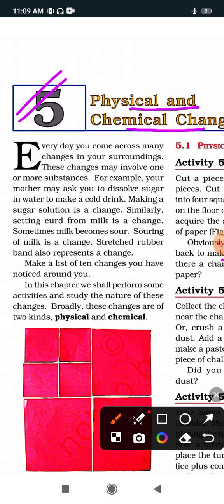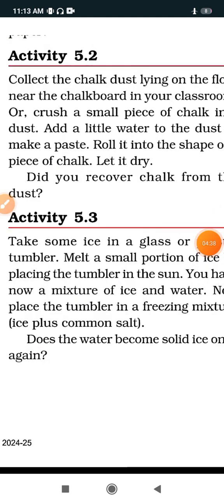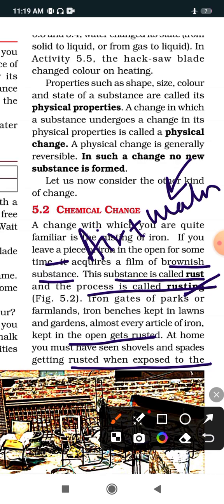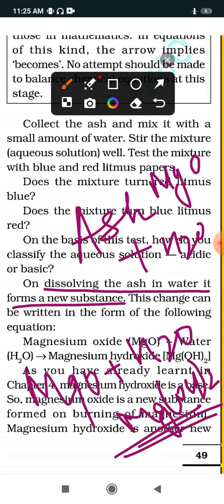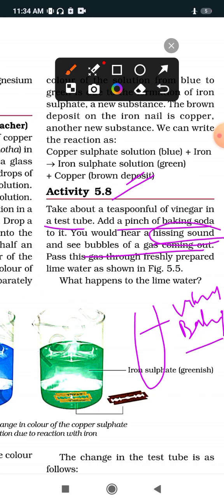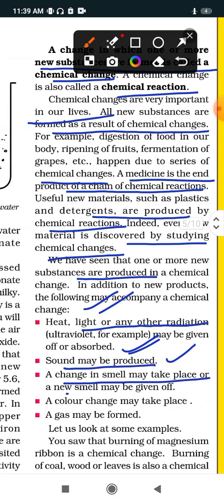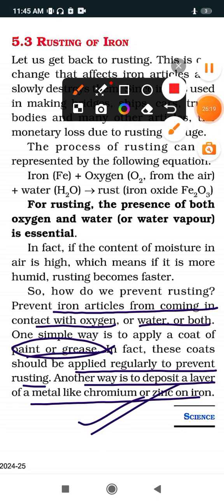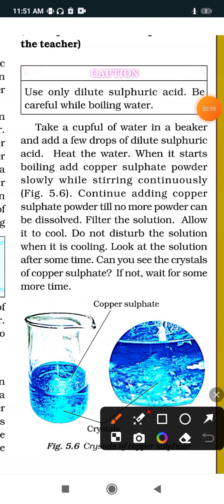physical and chemical change explanation video in one short♥️💯💯💯❣️❣️